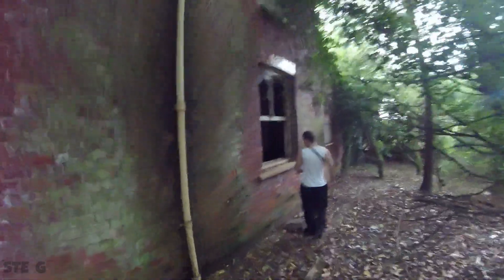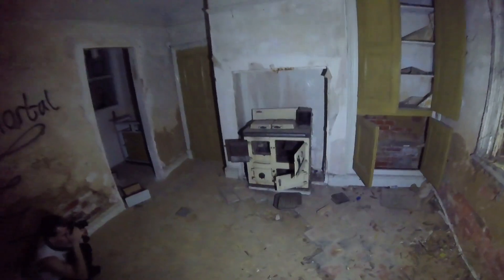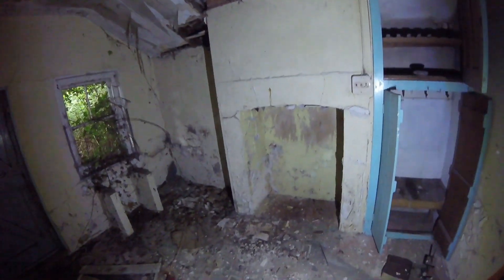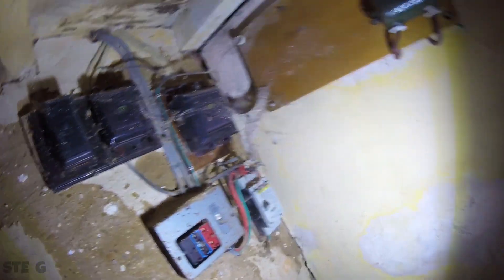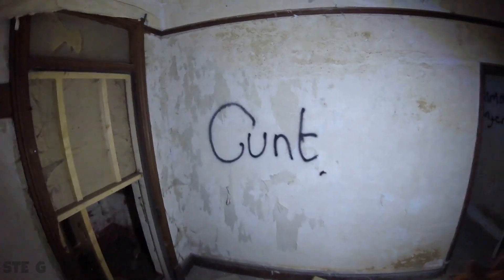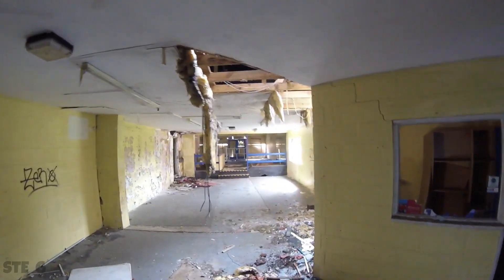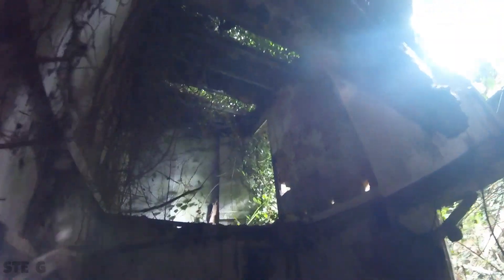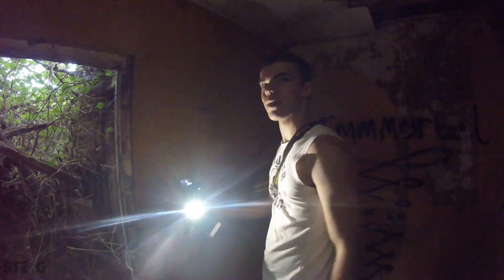Abandoned BIKE SHOP & HOUSE ....... Ste G | Abandoned Places UK